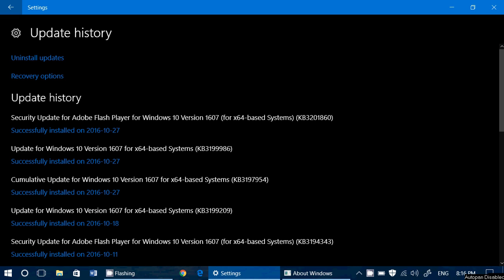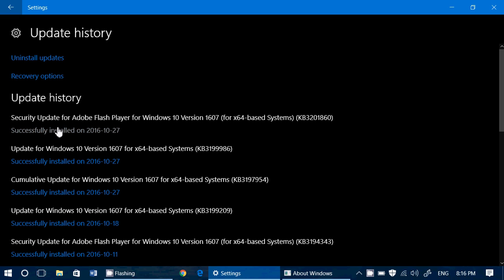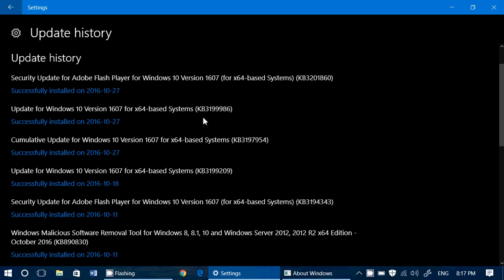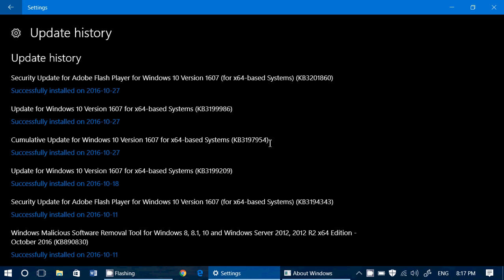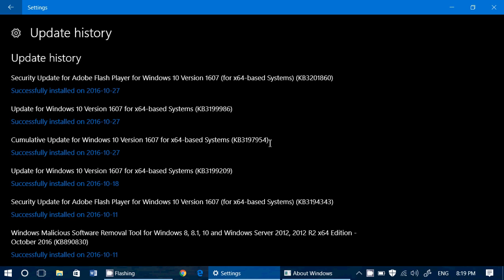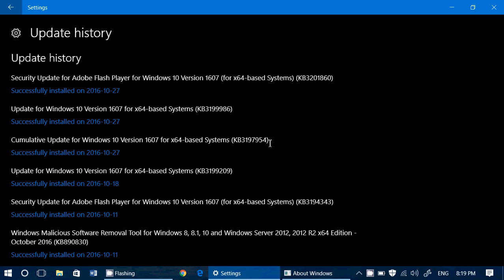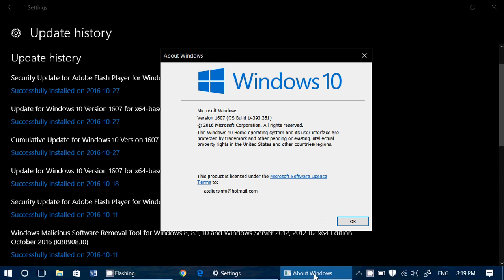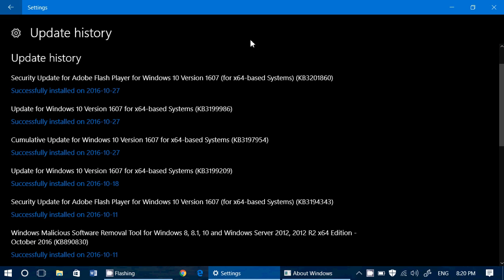Windows 10 Cumulative updates and security updates October 27th 2016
Flash player security update and Cumulative update that fixes many Windows 10 Anniversary updates problems was released today